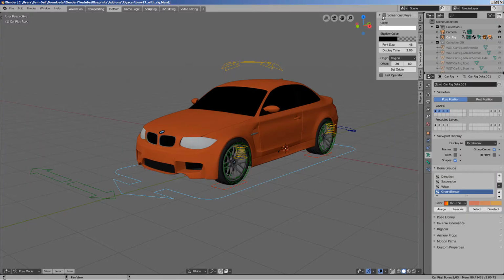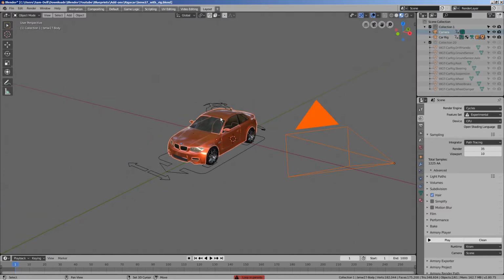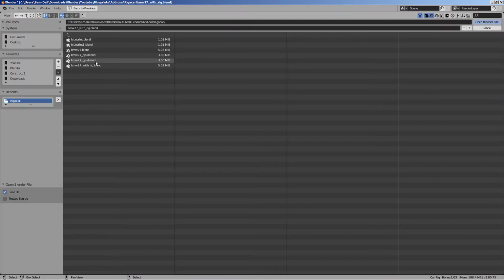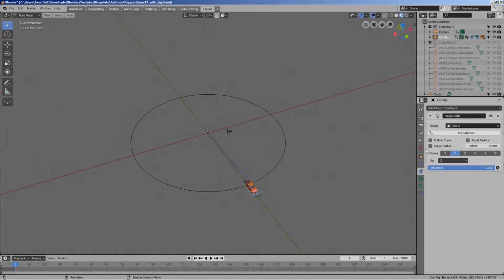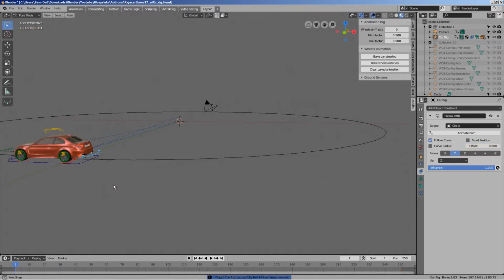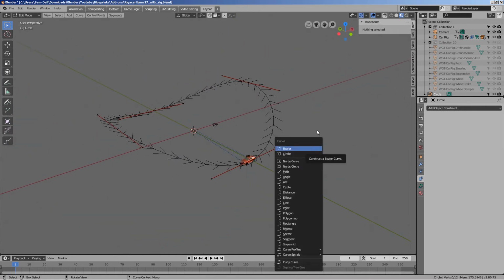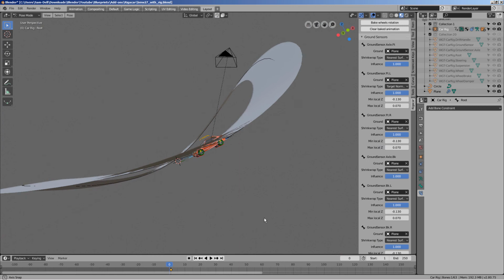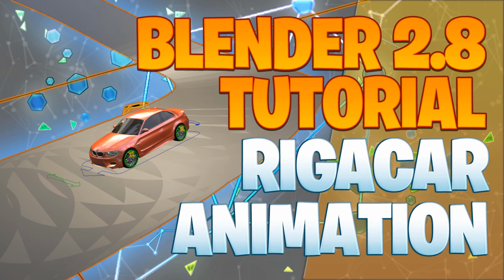Animating with Rigacar add-on - Blender 2.8 Tutorial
In this tutorial, we'll learn how to use the RigACar add-on.

Here's the developer's homepage where you can download the RigACar add-on, and you'll also be able to find the naming conventions for the meshes.

Please download the [bmw27_with_rig.blend] in that page, to see the BMW mesh complete with the rigacar add-on armature.